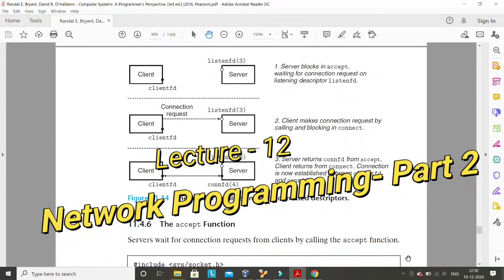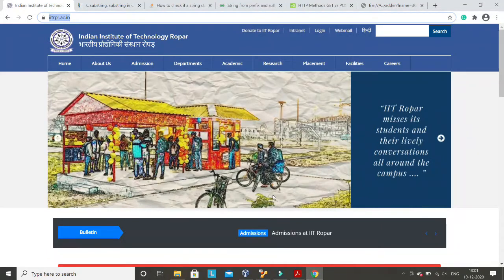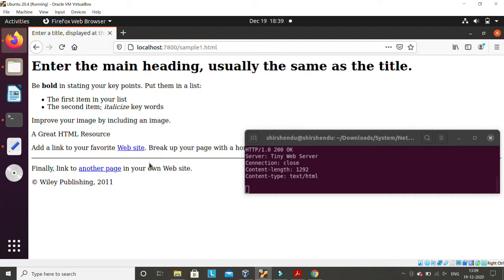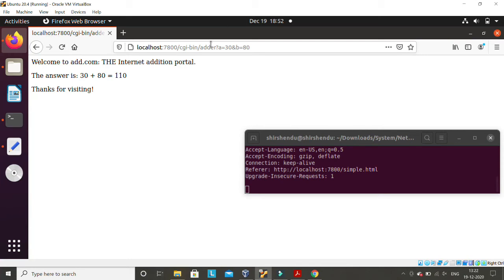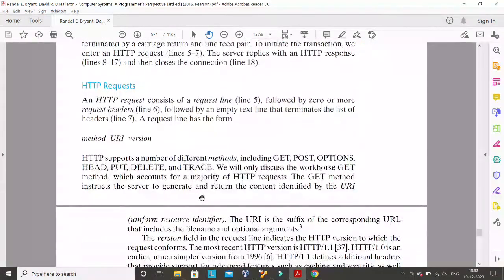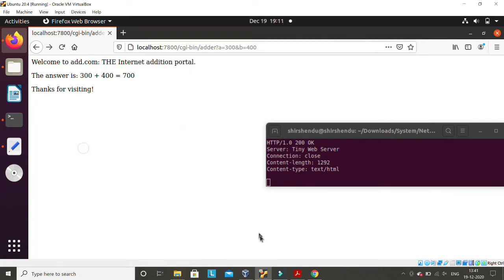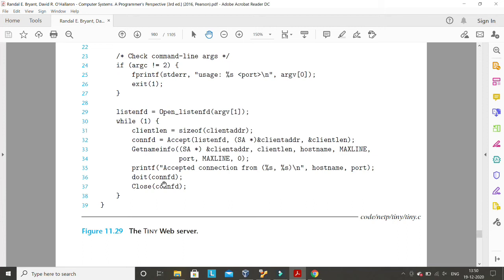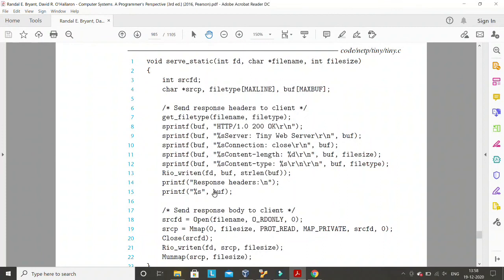Lecture 12: Network Programming - Part 2